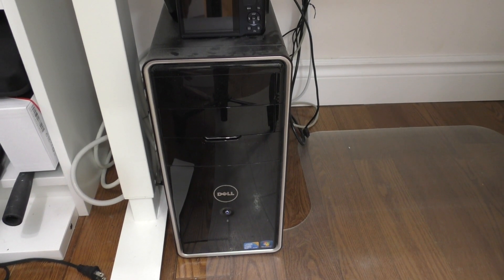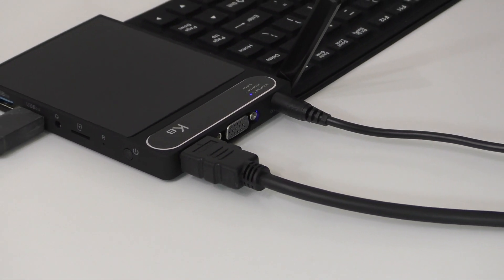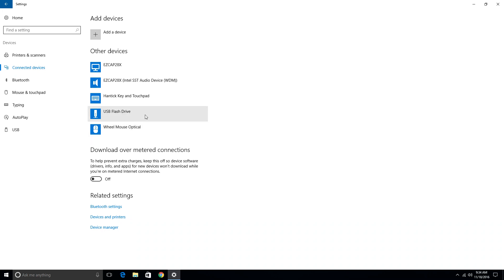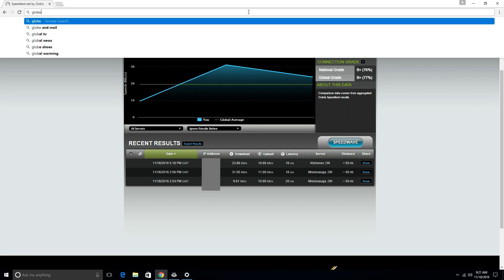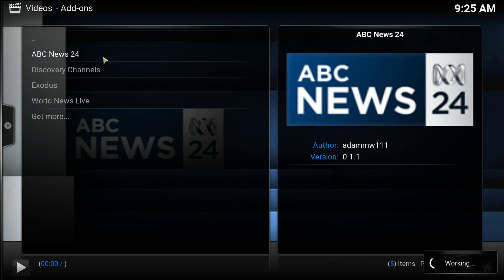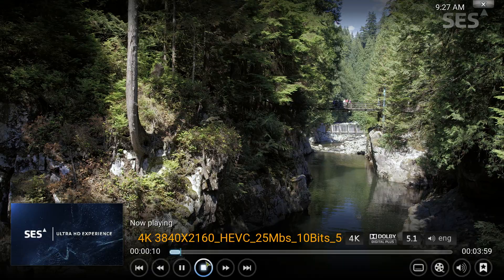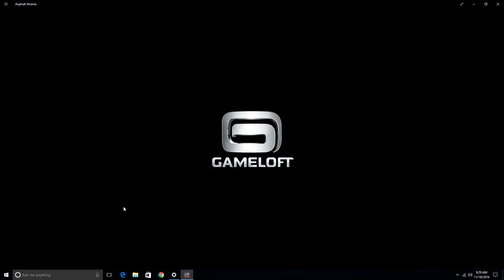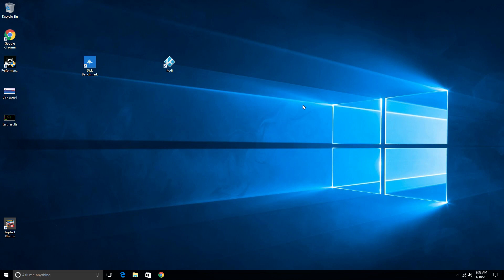K8 Mini PC REVIEW - Intel Z8300, 4GB Ram, 64GB Storage, Windows 10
The review video of the K8 Mini PC with Windows 10.

In this video i will show you everything that you may be interested in knowing about the K8 Mini PC.
I will show you some benchmarks, what video formats are supported and how gaming performs on it.
The K8 Mini PC has the Intel Atom X5 Z8300, runs Windows 10 Home, has 4GB Ram and 64 GB of internal storage.
Correction to the video, there is a little LED that shows you when the caps lock is on.

Other TV Boxes i have recently reviewed: Alfawise S92, KM8 Pro, MXQ Plus, Beelink GT1, Beelink Mini MXIII II, T95Z Plus, Xiaomi Mi Box, T95U Pro, and many more. Make sure you check all of them out.